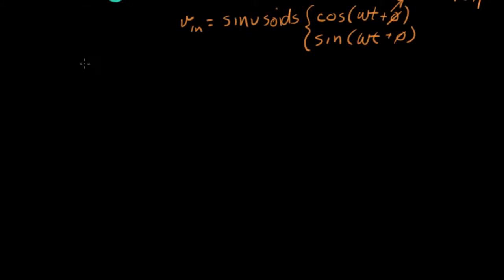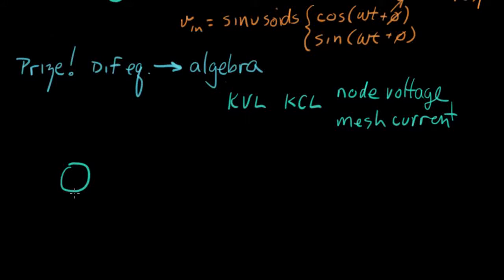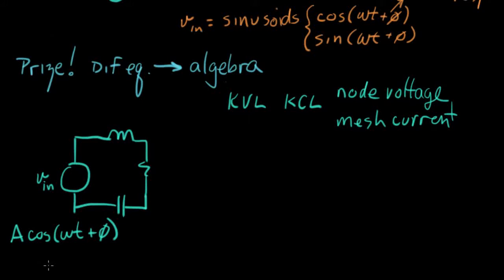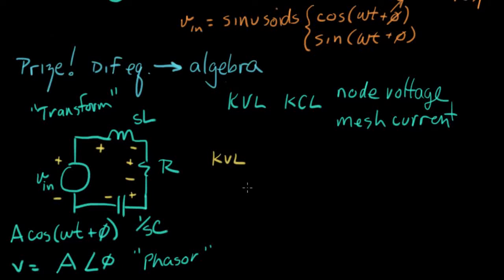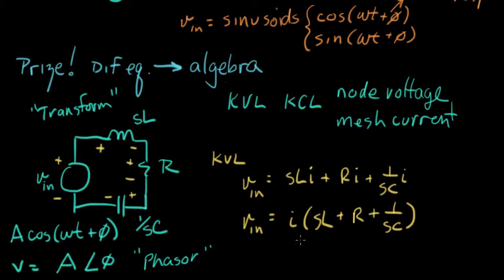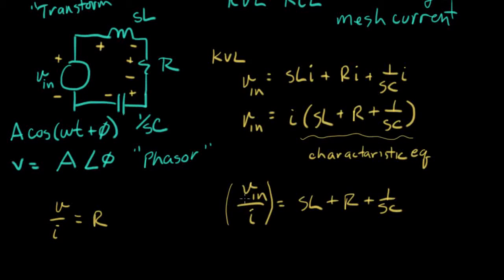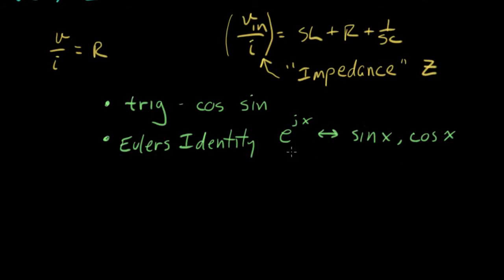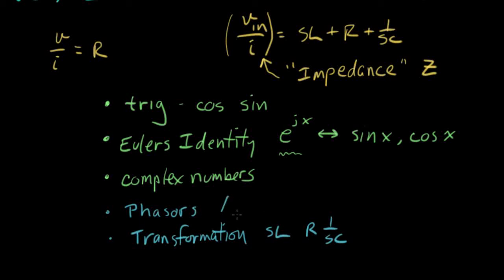AC Analysis (Part - 2)